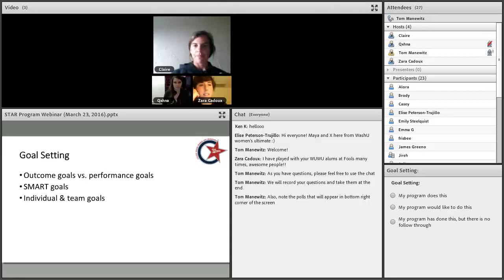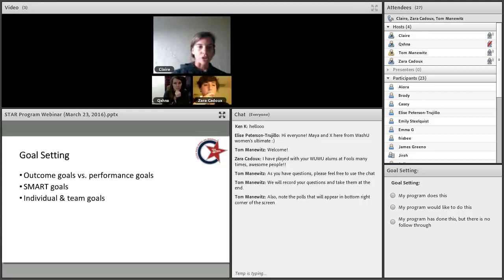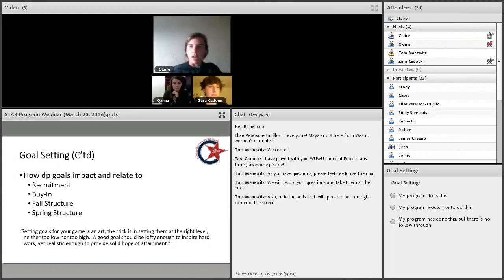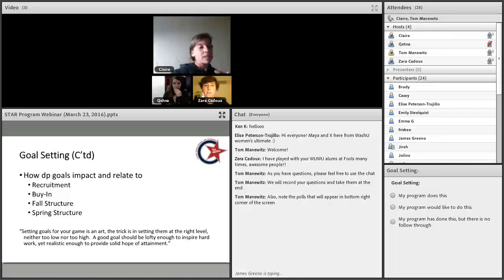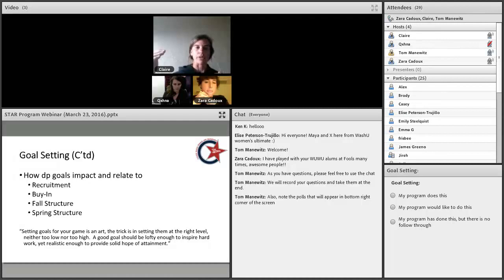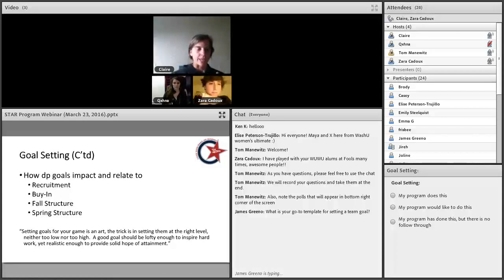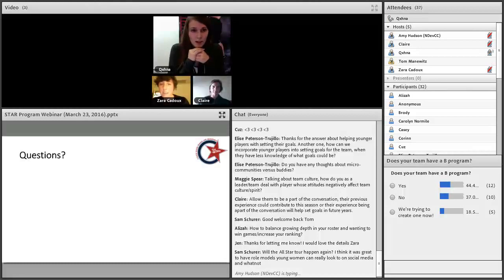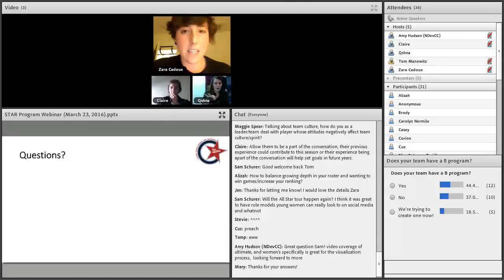STAR Webinar (Women's teams) - March 23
Hosted by Claire Chastain, Qxhna Titcomb and Zara Cadoux.

Claire is a former captain of UNC-Wilimington, the 2013 Callahan Award winner, a member of the 2013 U-23 Women's National Team, a member of the 2016 WUGC Women's National Team, and a captain of the Colorado-based women's team Molly Brown.

Qxhna is a former captain of Tufts, where she was voted as the 2015 Player of the Year in D-I New England Region, a member of the 2015 U-23 Mixed National Team and the 2015 WCBU Women's National Team, the founder and a member of the 2015 All-Star Ultimate Tour, and a member of the Seatle-based women's team Riot.

Zara is the co-founder of the Girls' Ultimate Movement, a former DIII college player at Vassar, the coach of Towson University's women's team, the VP of the Central Maryland Disc Association, and a founding member of the Baltimore/DC women's development program, Backhanded.